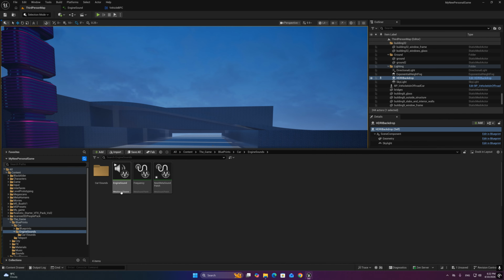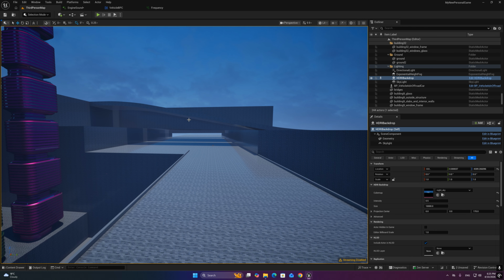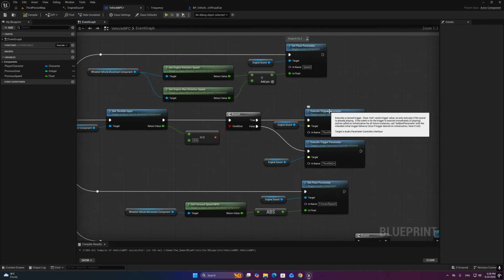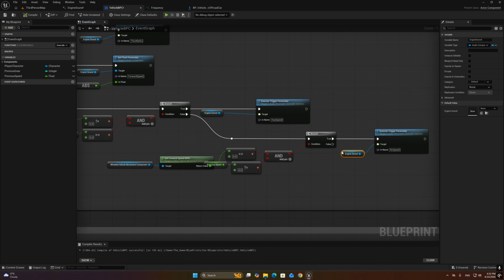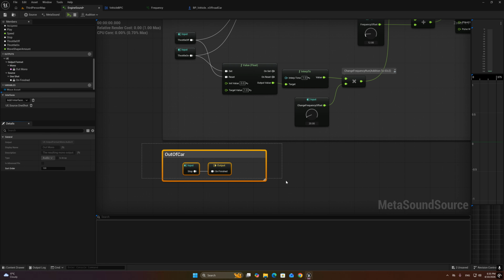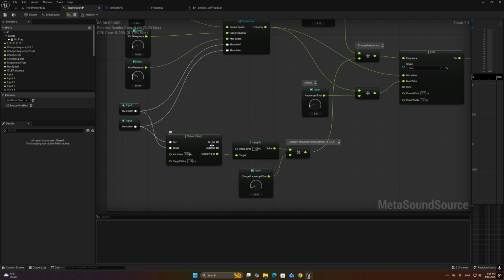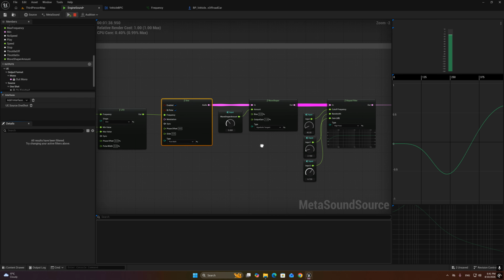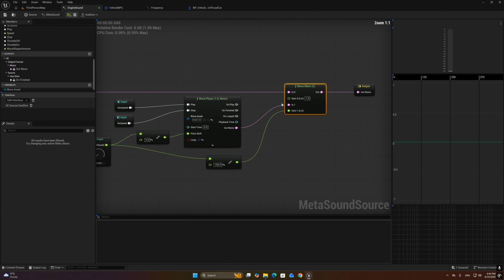Add Sound To Your Car In Unreal Engine 5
Here I am showing how to add a Meta Sound of Car's Engine for an Epic's Car in Unreal Engine 5.7.